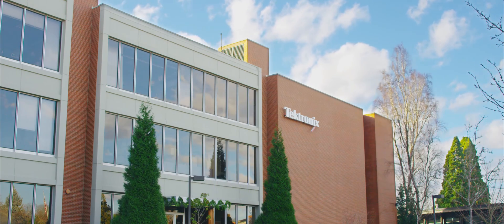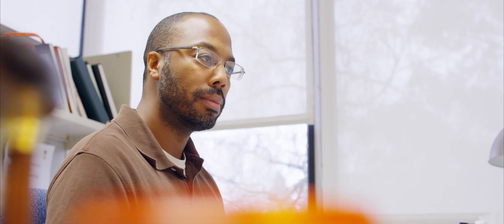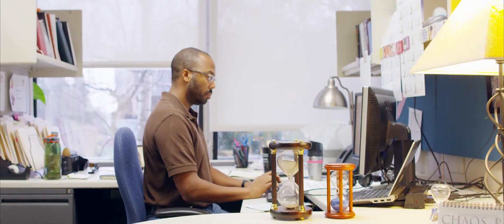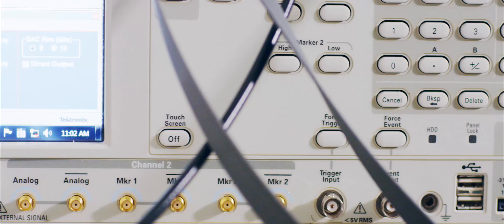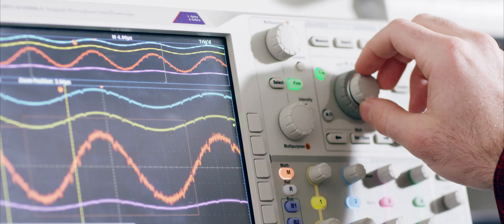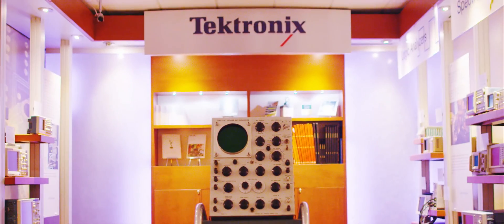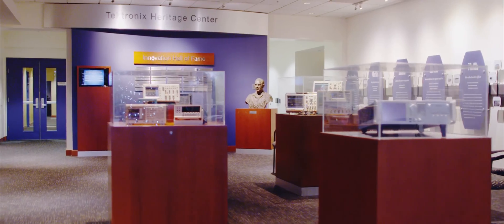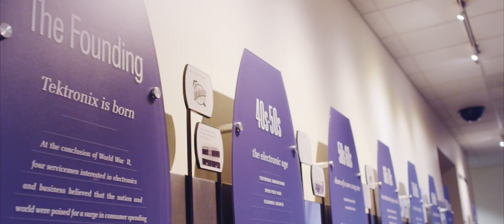Tektronix Innovation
Learn about innovation at Tektronix and how we improve our products and our people.